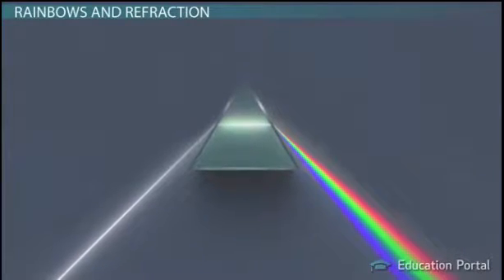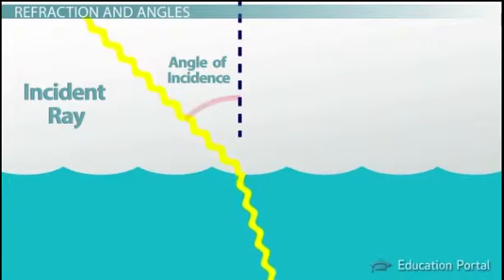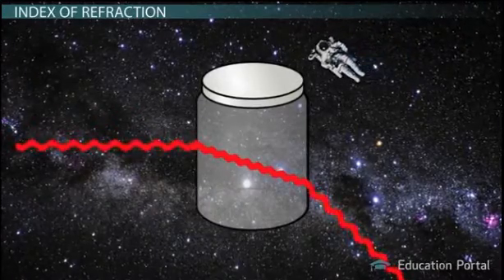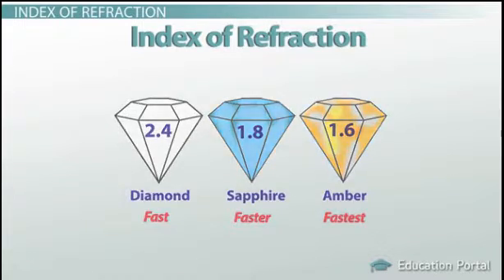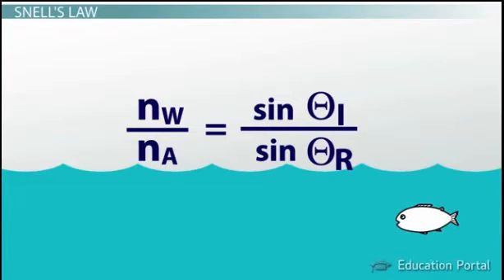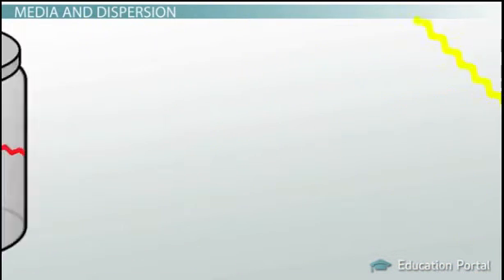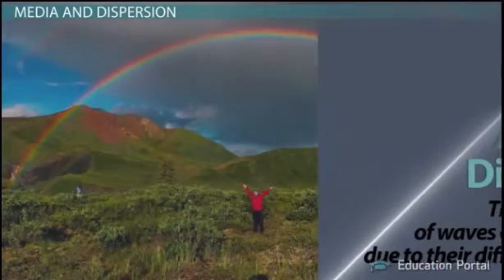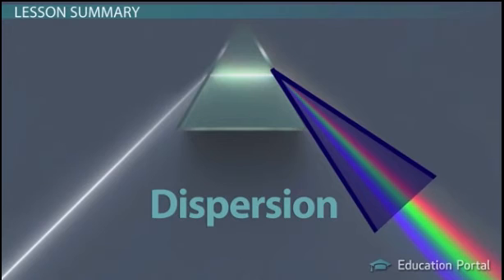14 refraction & dispersion